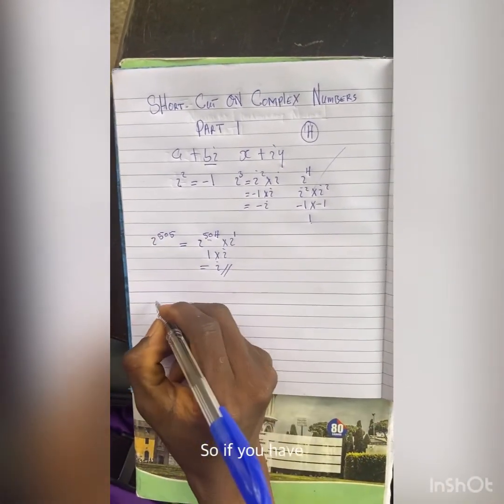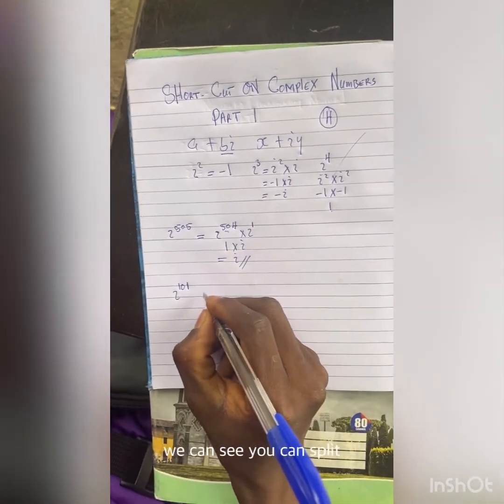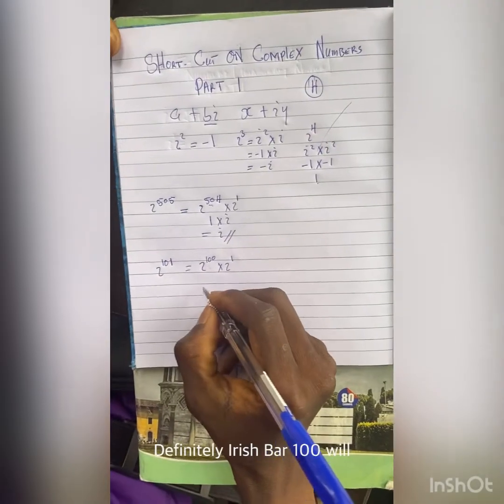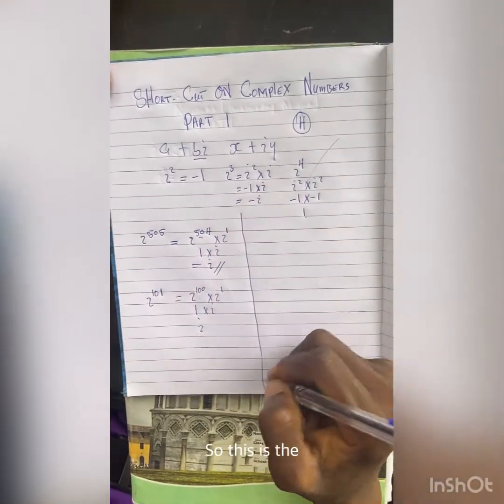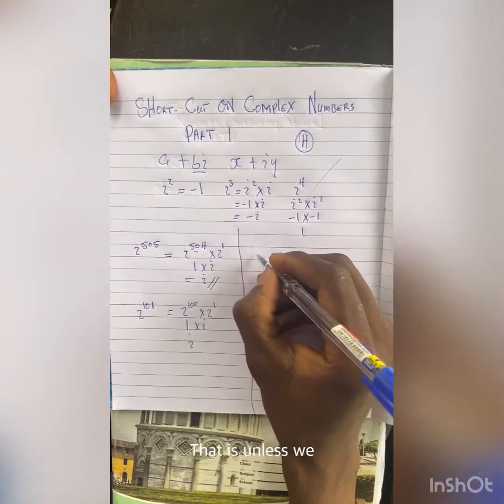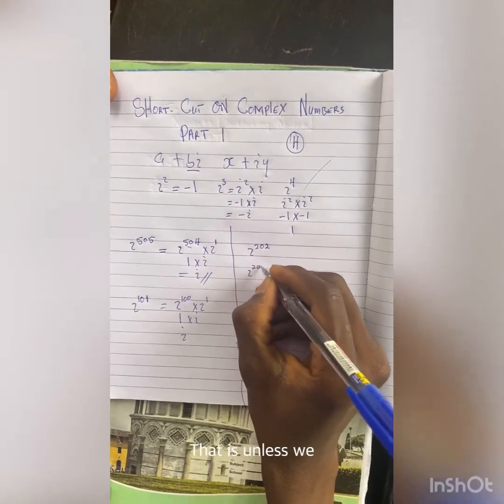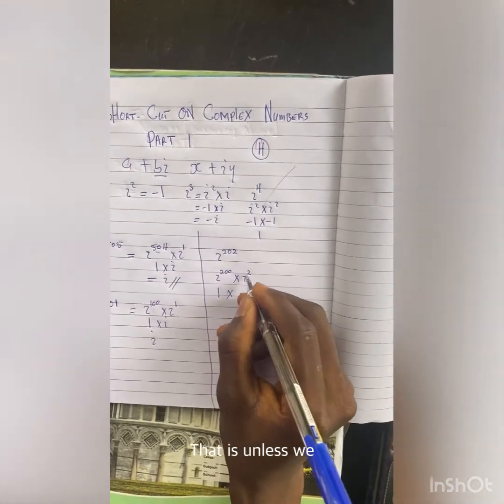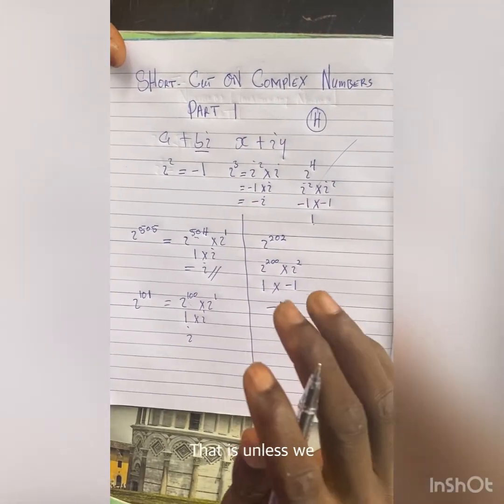Short cut to Complex numbers (PART 1)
Thus video entails how to solve imaginary numbers of higher degrees (higher powers )